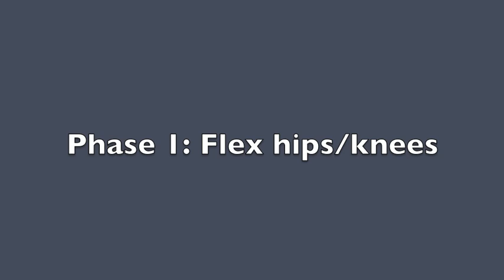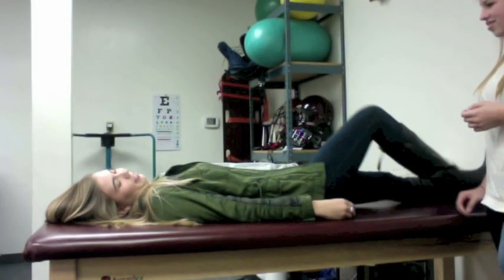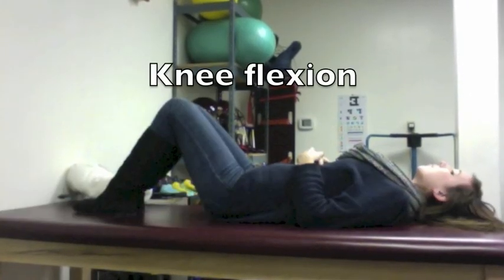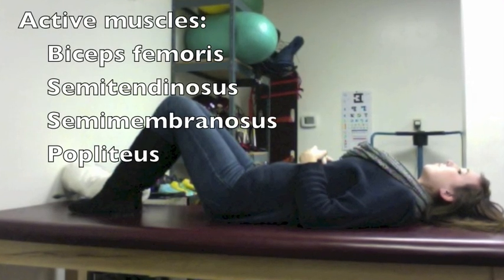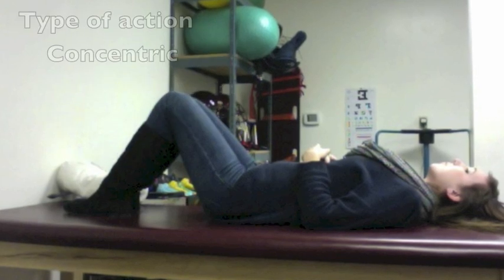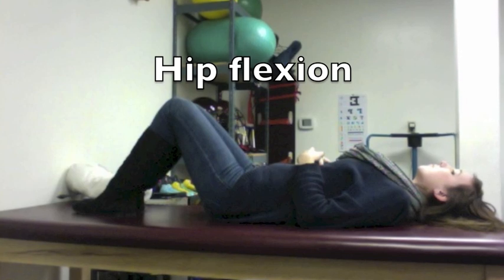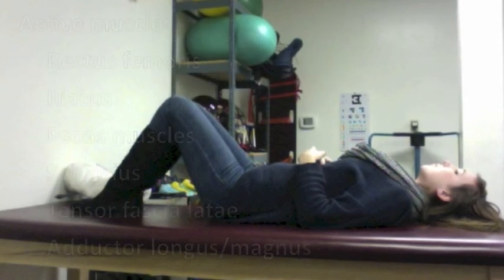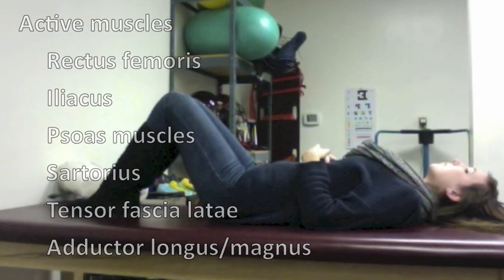Kinesiology Movement Analysis: Getting Out of Bed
Movement Analysis, How to get out of bed.